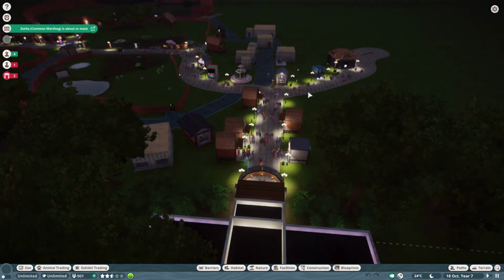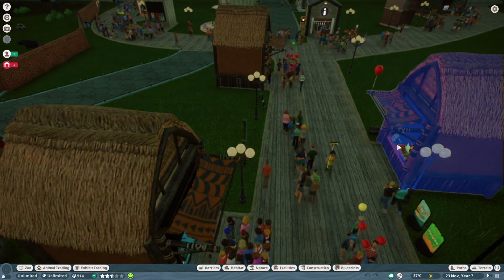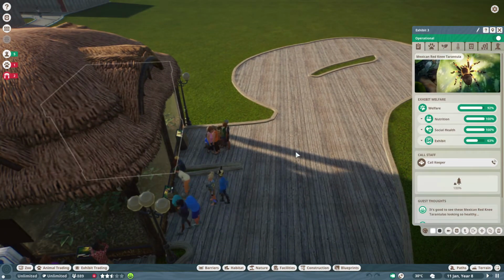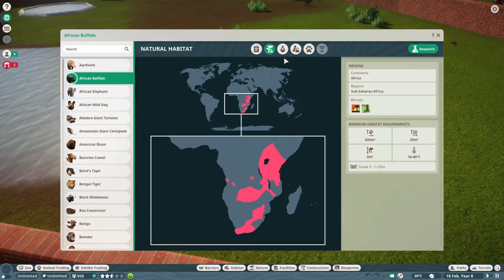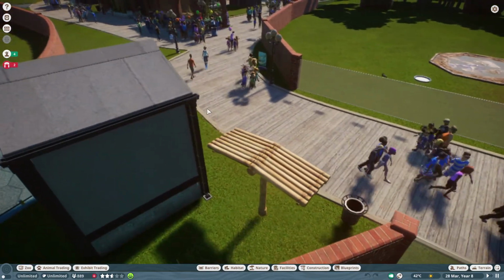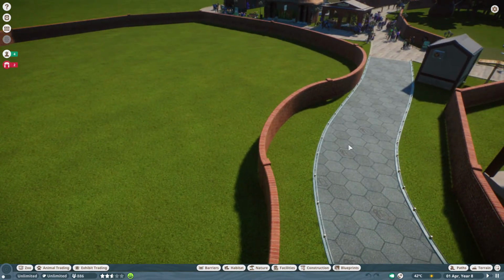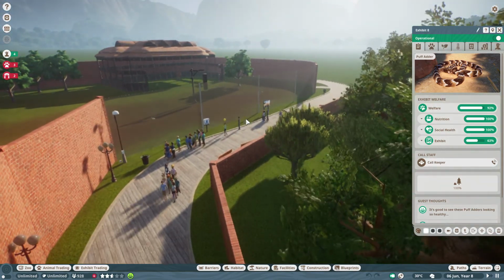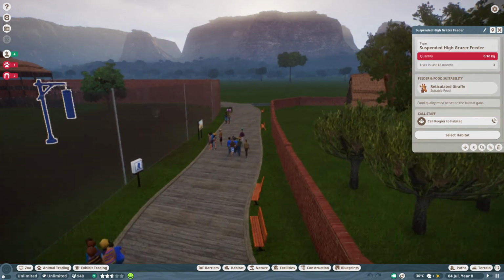Kolkata Zoo - First Try in Planet Zoo Sandbox (COMMENTARY)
This is my first try in designing a zoo from scratch, so don't judge my designing skill from here - am just learning! :P This is even my first try for a video with commentary, so pardon me if there arise some sound problems!

Do share your views on how to improve and what all to add in my zoo. I have named the zoo - Kolkata Zoo, after my hometown.